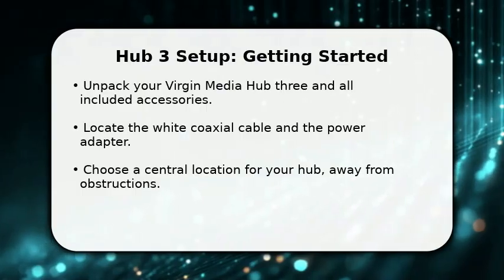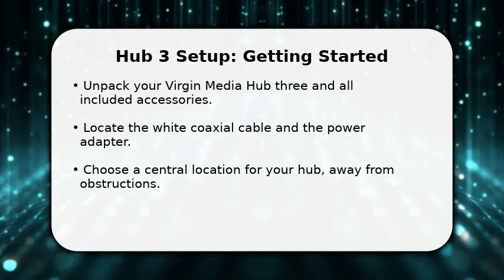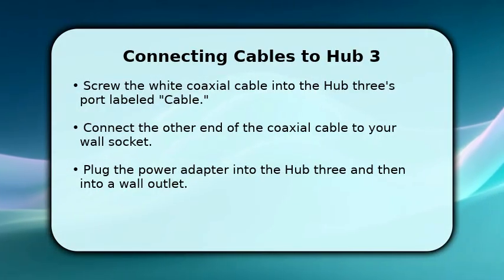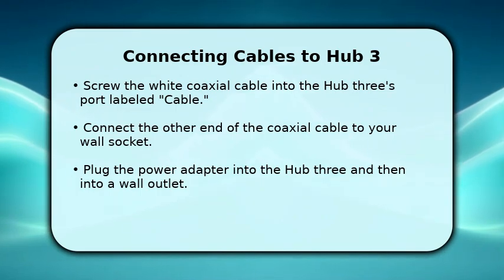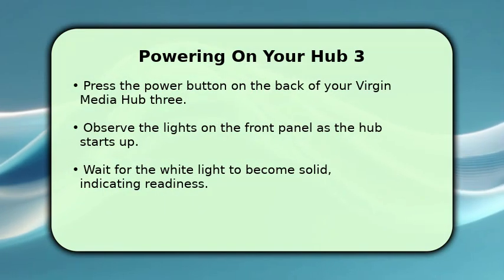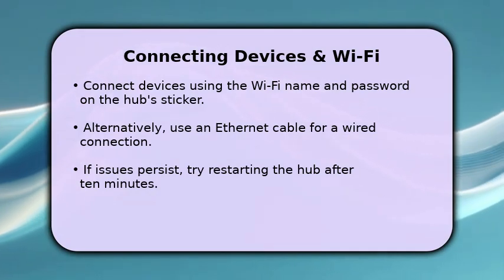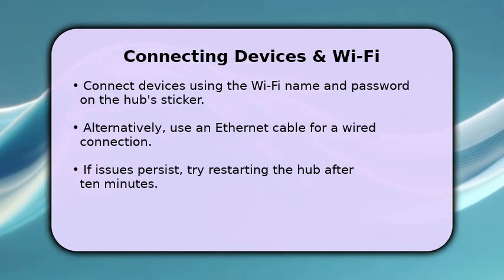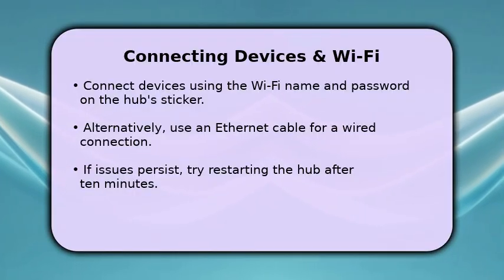How To Set Up Virgin Media Broadband Hub 3 - Step By Step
▸ (t) In this video, we will guide you through the step-by-step process of setting up your Virgin Media Broadband Hub 3. This includes connecting the power cord, configuring the Wi-Fi settings, and troubleshooting common issues. Whether you're a new customer or just upgrading to the latest model, our tutorial will help you get started with your Virgin Media broadband service.